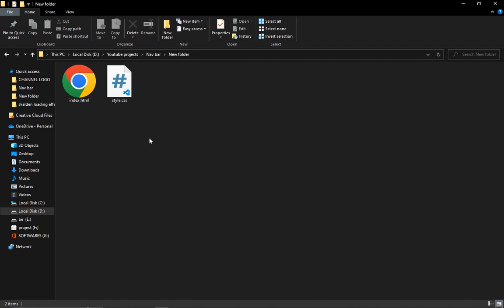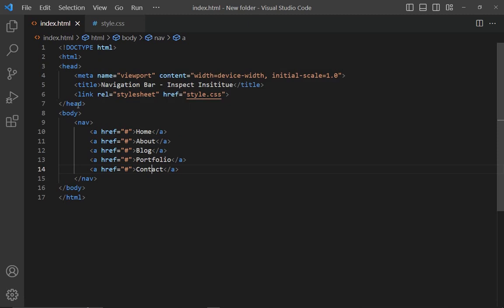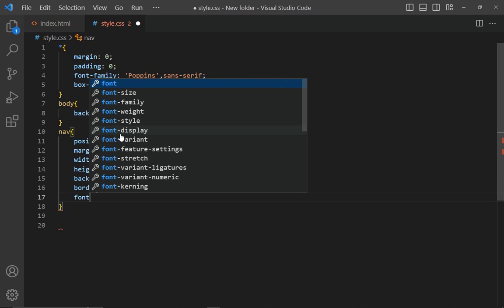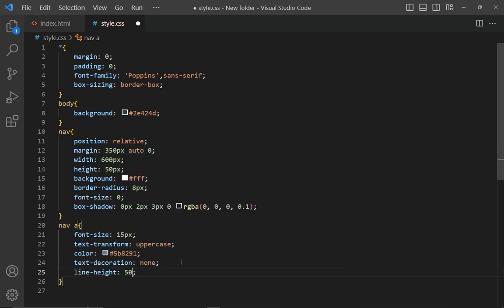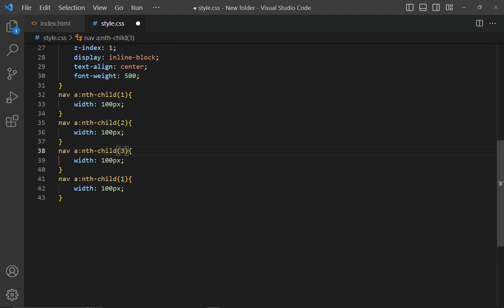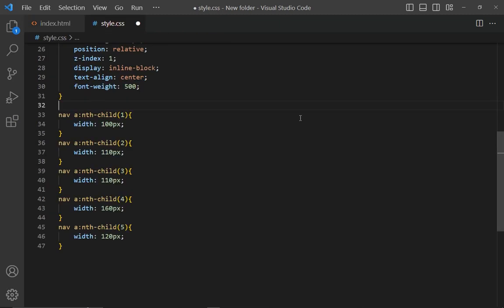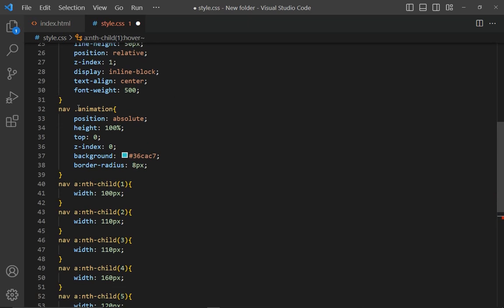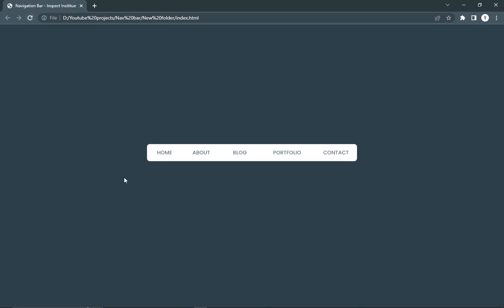How To Create an Animated Navigation Bar Using HTML and CSS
In this video tutorial, we will learn how to create an animated navigation bar using HTML and CSS. The navigation bar is an essential element of any website, and creating an animated version can make it more engaging and interactive for your users.

We will start by creating the HTML structure for our navigation bar, including the menu items and the logo. Then, we will use CSS to style the navigation bar, including the font, color, and background. We will also use CSS to add the animation effects, such as transition.

By the end of this tutorial, you will have a fully functional animated navigation bar that you can use on your website or web application. You will also have a better understanding of how HTML and CSS work together to create dynamic and visually appealing user interfaces.

Whether you are a beginner or an experienced web developer, this tutorial will help you improve your skills and take your web design to the next level. So, grab your favorite text editor, and let's get started!

👉If you want to download the source code of this project you can ask me in the comments section.